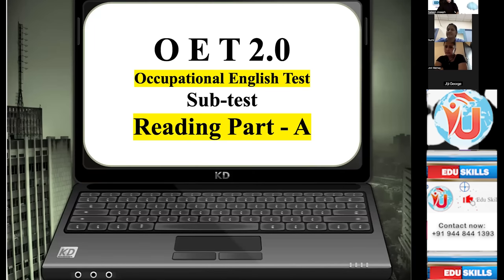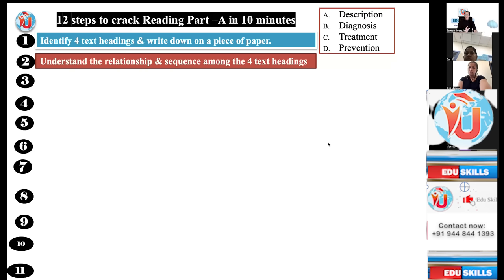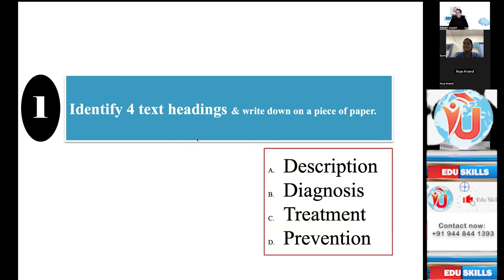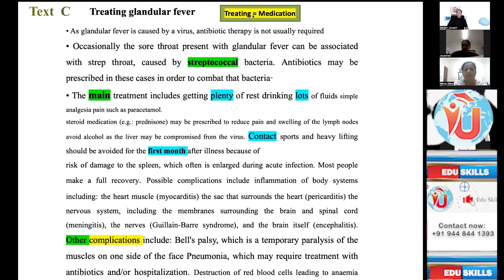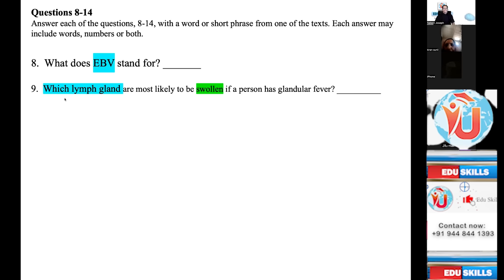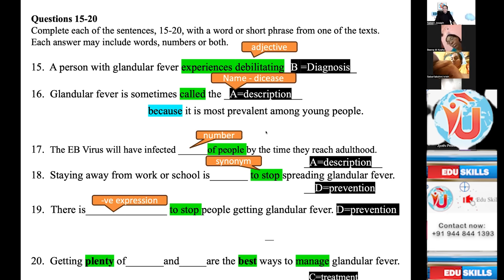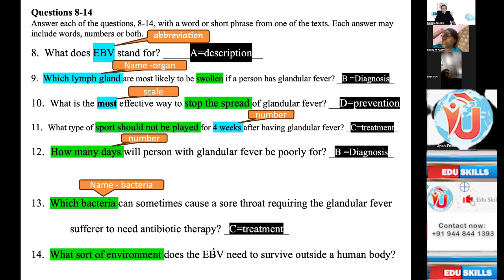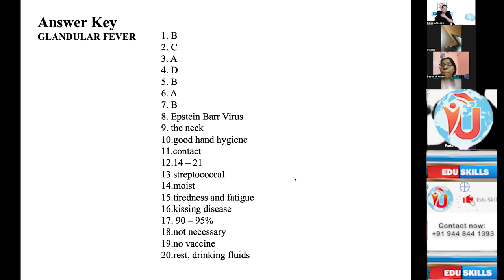Edu Skills OET: OET Reading Part - A: Glandular Fever: Strategies & tips:18-6-2023: OET made easy